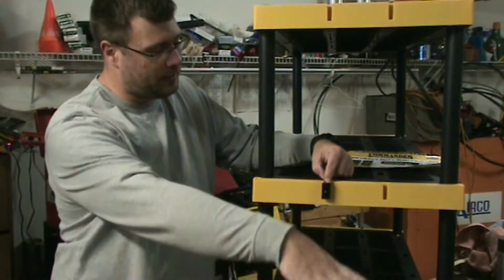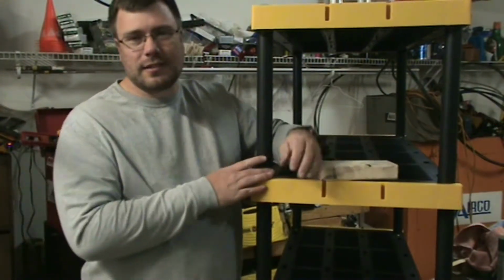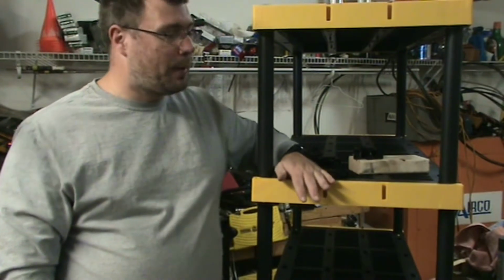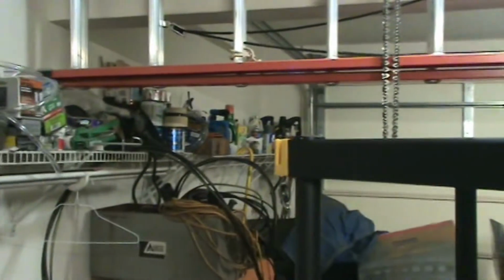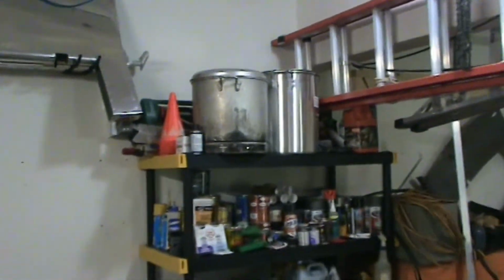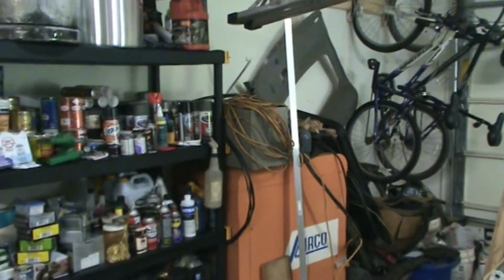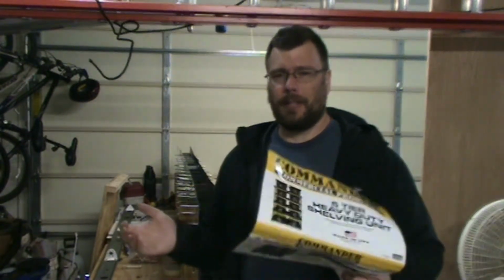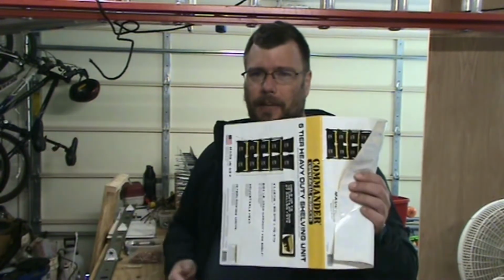Storage Shelf Review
Commander 5 tier shelving review

0:00 Introduction
0:28 Features
1:09 You will need wall anchors
2:04 Commander vs Craftsman
3:24 BlueHawk
3:35 Weight Capacity and Limitations
4:03 What I am replacing and why
4:29 Before
4:51 It can hold 10 each 27 gallon totes
6:31 After/Results
8:12 Plans for a second shelving unit
9:18 Conclusion